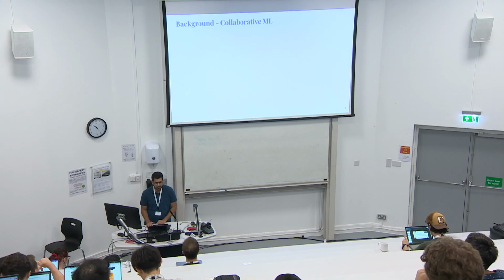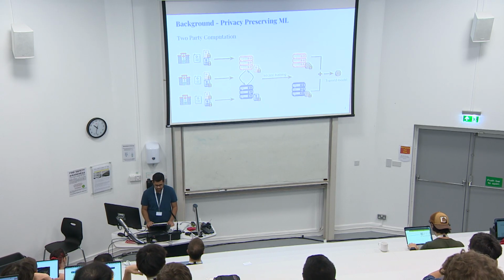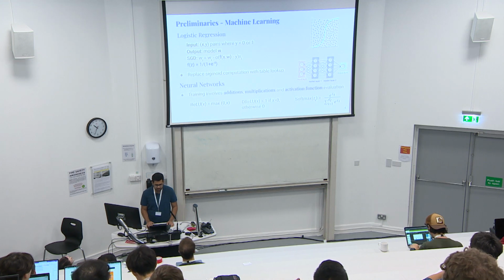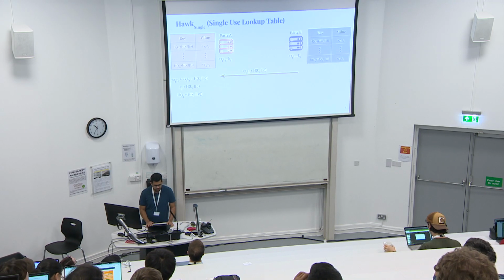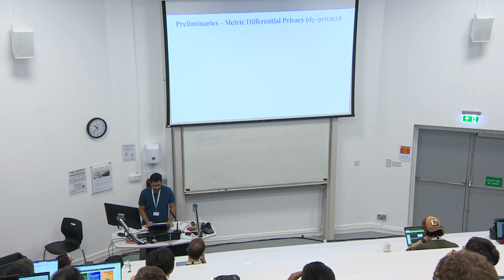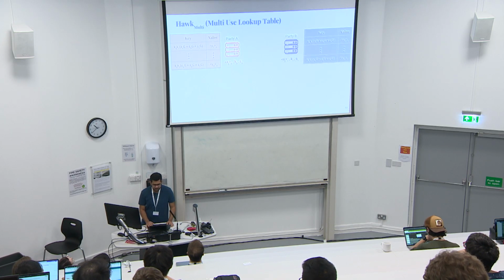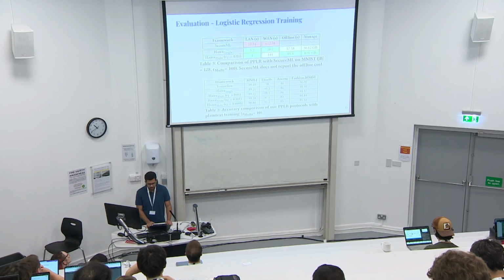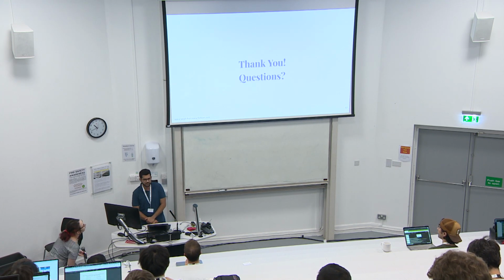Hawk: Accurate and Fast Privacy-Preserving Machine Learning Using Secure Lookup Table Computation